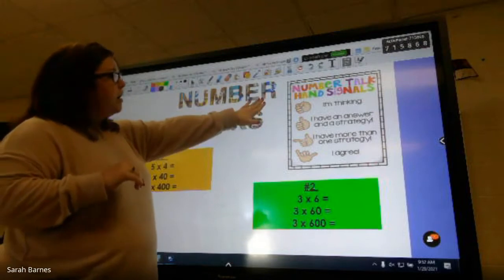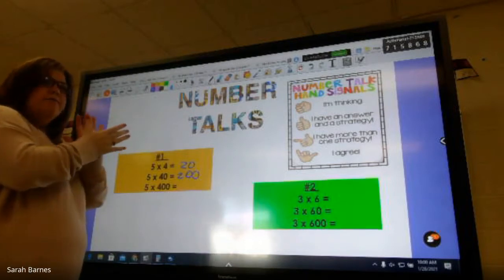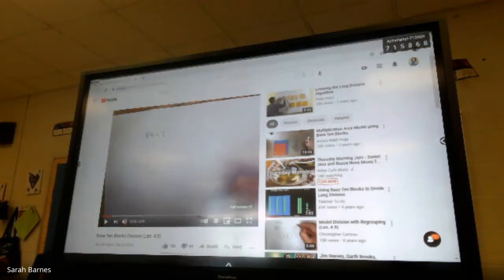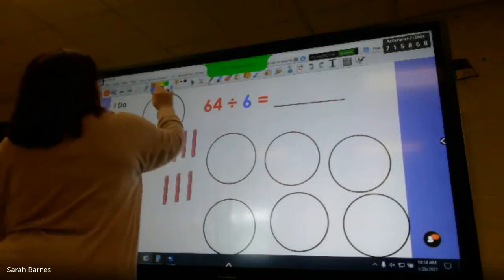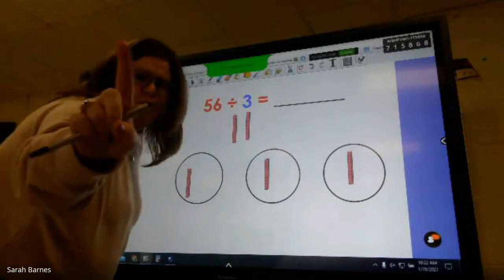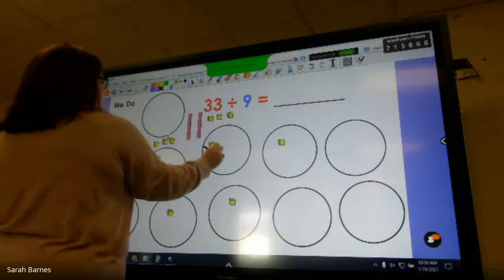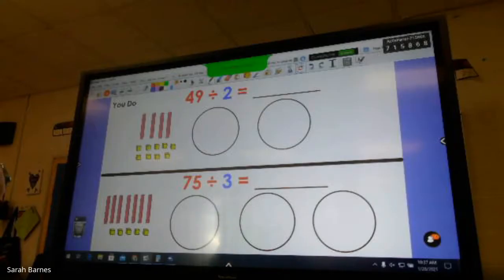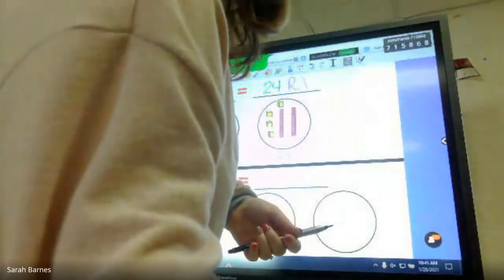Barnes Math Division 2x1 1 28 21